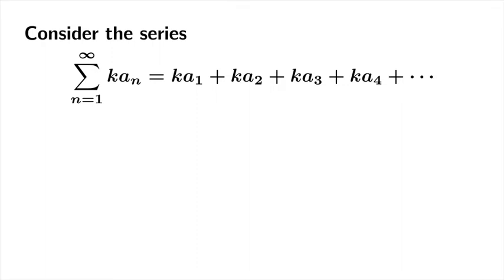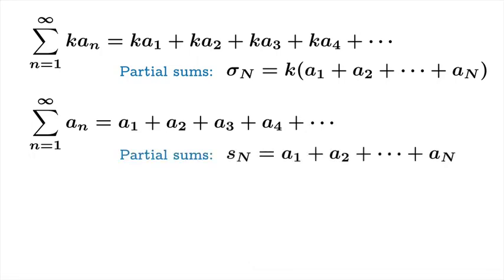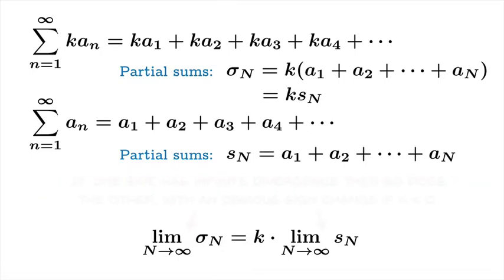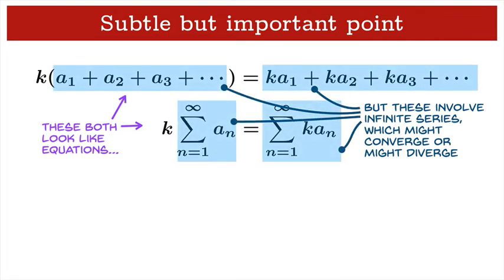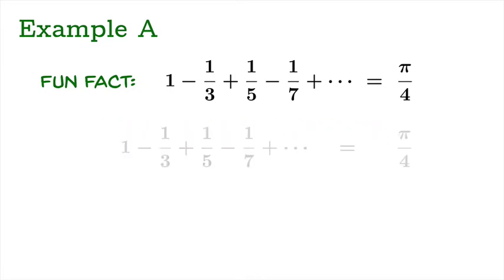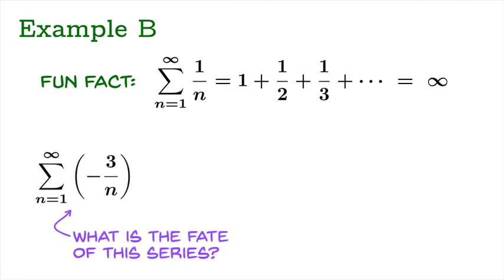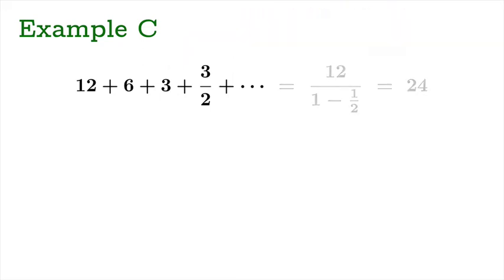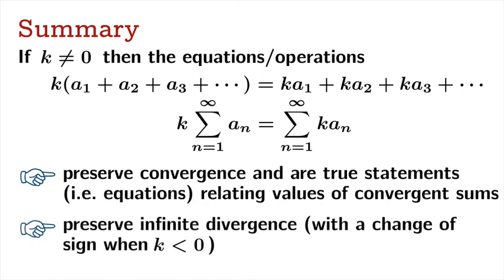On scaling series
Using the definition of convergence of a series in terms of the limit of its partial sums, we verify that distributing or factoring a nonzero constant is a perfectly legitimate operation that even preserves information about infinite divergence.